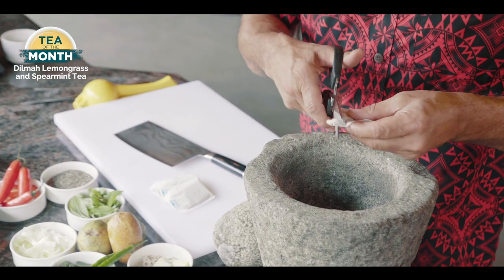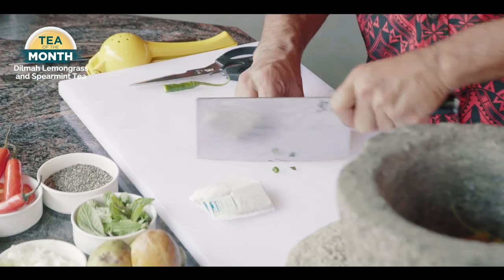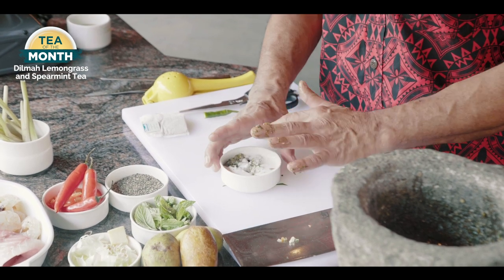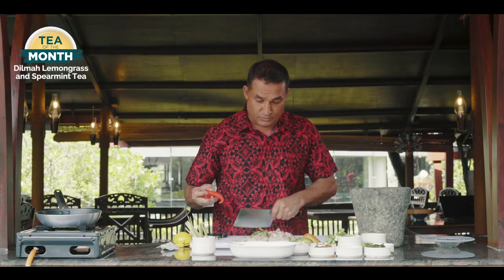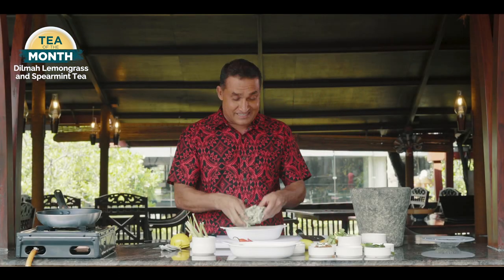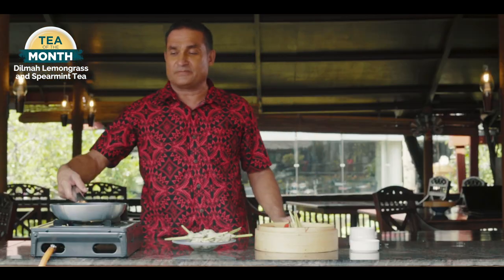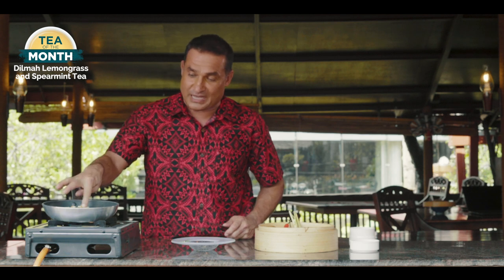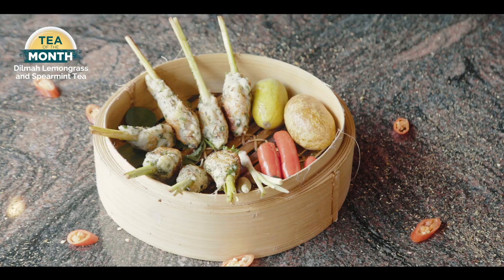Peter Kuruvita Reimagines Tea for Grilled Prawns and Snapper Skewers!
Grilled Prawns and Snapper Skewers just got better with Chef Peter Kuruvita’s Tea Inspired Recipes. Watch to learn how he prepares the most delicious seafood skewers and dip you will ever make!!